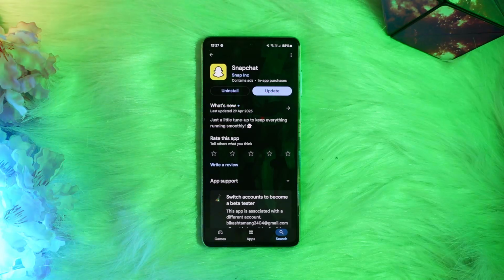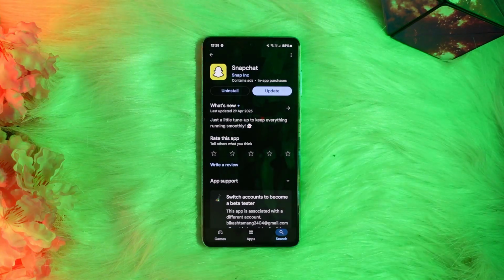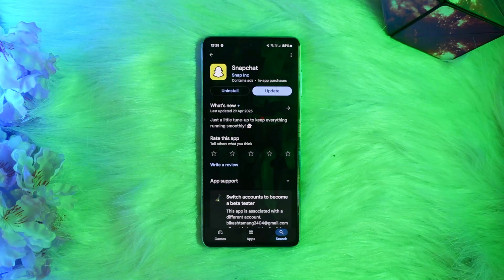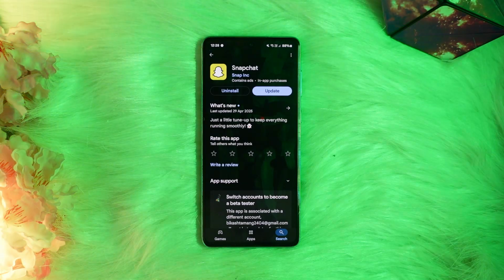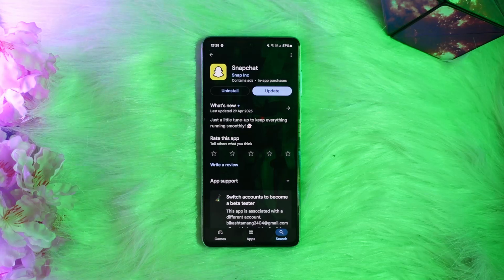How To Fix Snapchat Temporarily Disabled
If your Snapchat account has been temporarily disabled, also known as being temporarily locked, there are a few important steps you can take to try to restore access. Fortunately, Snapchat typically allows users to recover their accounts after a short waiting period or through manual steps.

When you attempt to log in to your account, Snapchat may display a message stating that your account has been temporarily locked. If the account hasn’t been permanently banned, you should see an "Unlock" or "Unblock" button on the login screen. Tapping this will initiate the account recovery process. In many cases, this alone is enough to restore access if the violation was minor or accidental.

If the unlock option doesn't work immediately, Snapchat recommends waiting at least 48 hours before attempting to log in again. This cool-down period often allows the system to automatically lift the temporary lock, assuming no further violations occur. If you see an appeal option during the login attempt, follow the instructions carefully to submit your case for review.

If none of these methods work, or if your account remains locked after repeated attempts, the next step is to contact Snapchat Support directly through their official support There, you can access the "Contact Us" feature and explain your issue in detail. Make sure to avoid using any third-party apps or plugins moving forward, as these are common causes of temporary bans.

Timestamps:
0:00 Introduction
0:10 Checking for unlock option
0:39 Waiting period and appeal steps
0:48 Contacting Snapchat support
0:59 Conclusion